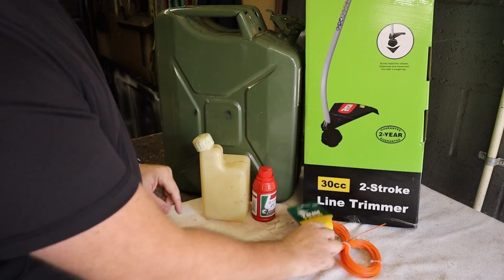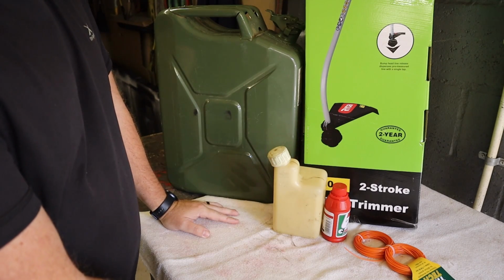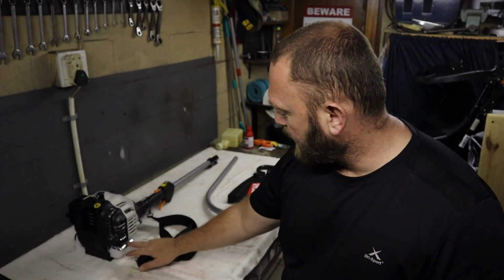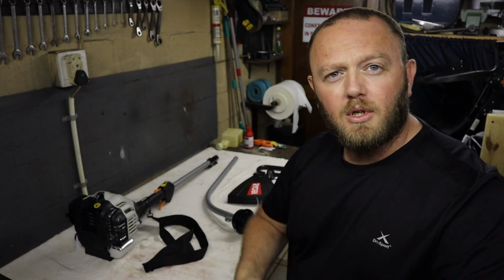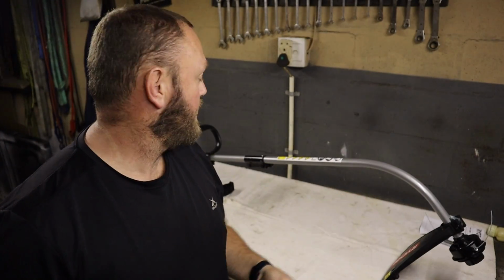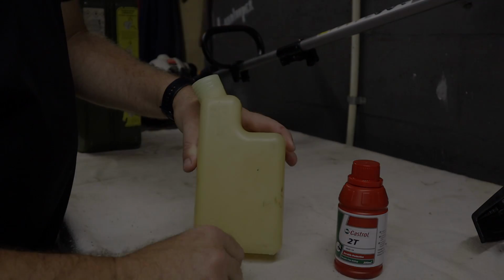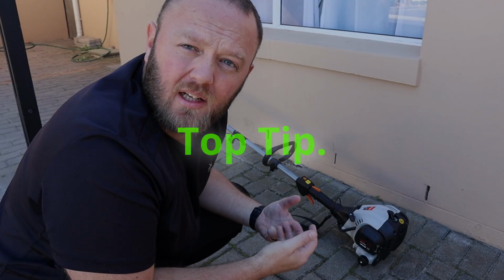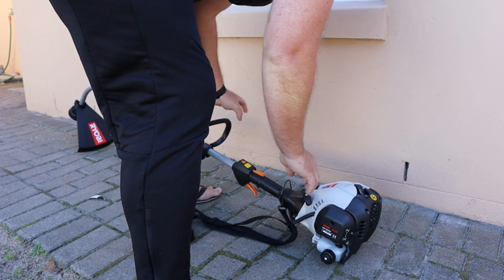Ryobi 30cc Petrol Line Trimmer - Unboxing and Review.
Ryobi 30cc Petrol Line Trimmer - Unleashing Precision and Power!

Welcome to the world of precision trimming and powerful performance with the Ryobi 30cc Petrol Line Trimmer! This versatile tool is designed to tackle even the toughest trimming tasks with ease, making it a must-have for any outdoor enthusiast or professional landscaper.

Specs:
- Engine Displacement: 30cc
- Engine Type: 2-Stroke Petrol Engine
- Cutting Width: Adjustable from 16 to 18 inches
- Line Diameter: Compatible with 0.080-inch to 0.105-inch line
- Handle: Ergonomic design for comfortable operation
- Start System: Effortless Easy Start system for quick and hassle-free starts
- Fuel Tank Capacity: 500ml for extended runtime
- Weight: Lightweight design for easy maneuverability

Whether you're trimming grass along fences, edging sidewalks, or maintaining overgrown areas, the Ryobi 30cc Petrol Line Trimmer delivers exceptional results every time. Its adjustable cutting width allows you to customize your trimming experience, while the ergonomic handle ensures comfort during extended use.

Equipped with a 2-stroke petrol engine, this trimmer offers powerful performance to handle thick grass and weeds with ease. The Effortless Easy Start system ensures quick starts, saving you time and effort when getting to work.

With a generous fuel tank capacity, you can enjoy extended runtime without frequent refueling interruptions. Plus, its lightweight design makes it easy to maneuver around your yard or job site without causing fatigue.

Upgrade your outdoor maintenance arsenal with the Ryobi 30cc Petrol Line Trimmer and experience the perfect blend of precision, power, and reliability!